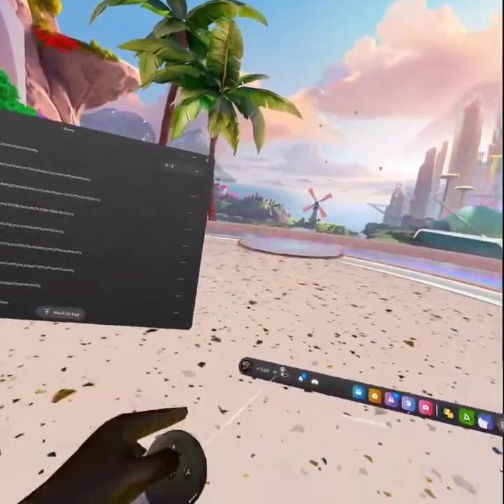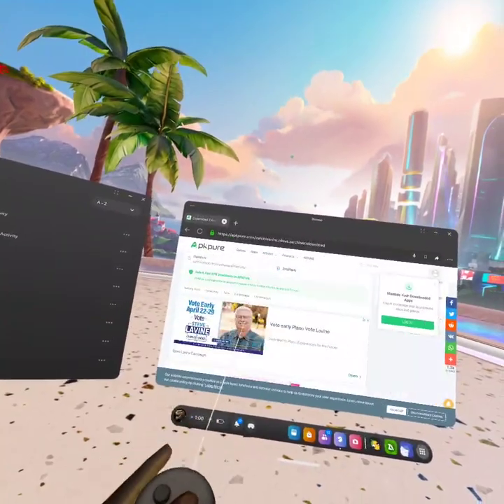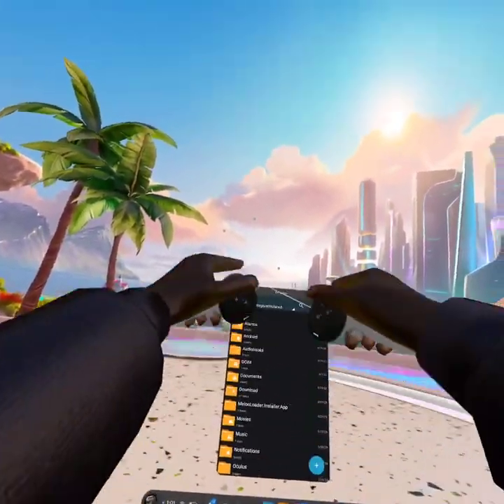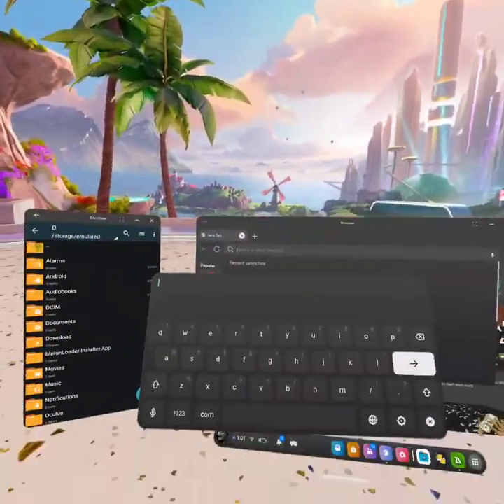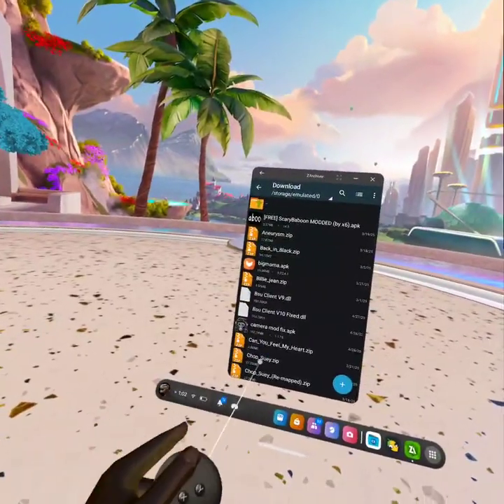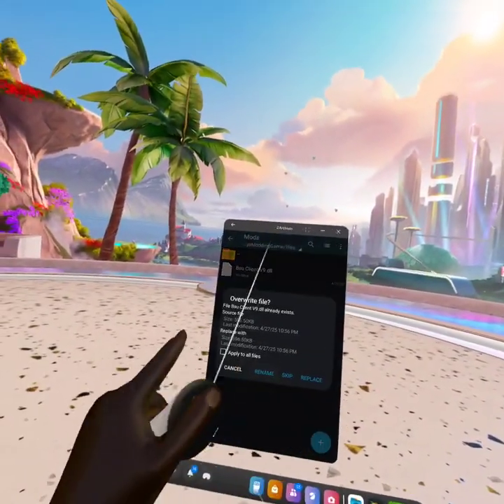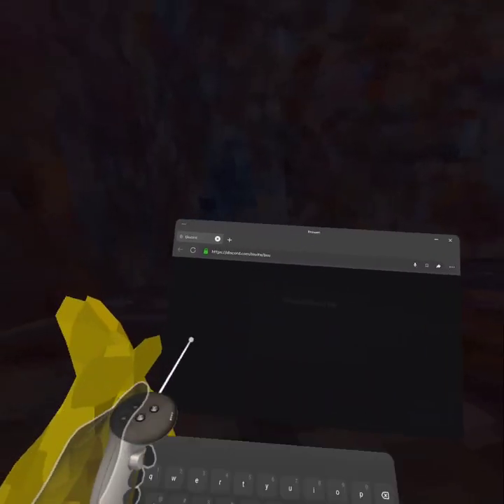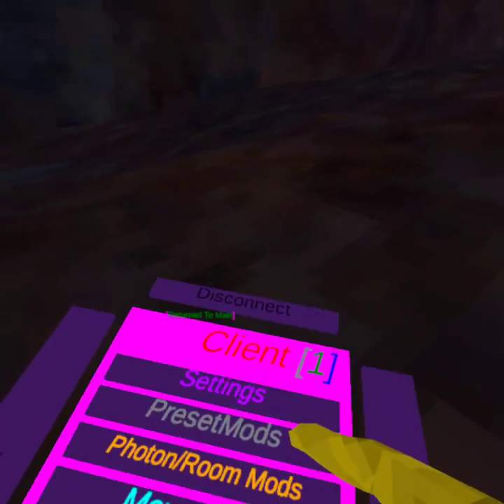how to get the bsu client v9 for harmony modding game